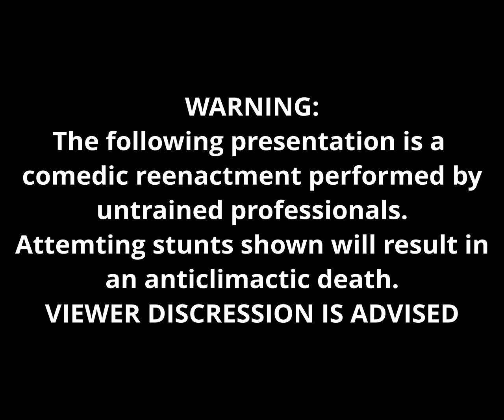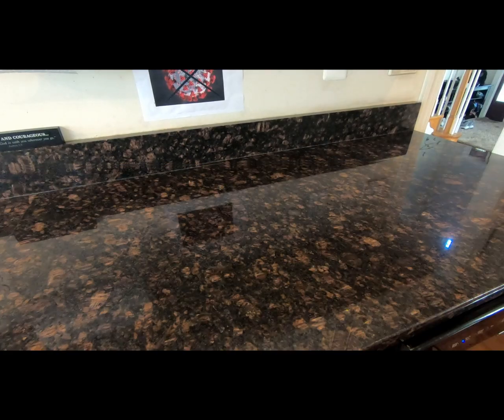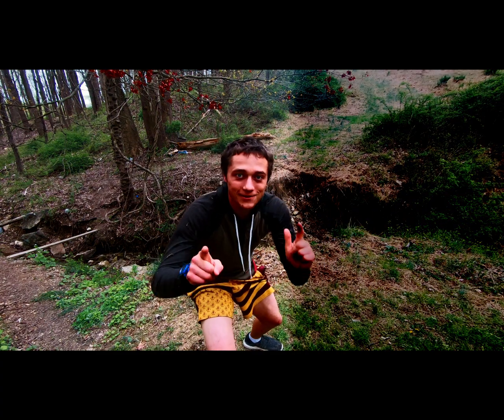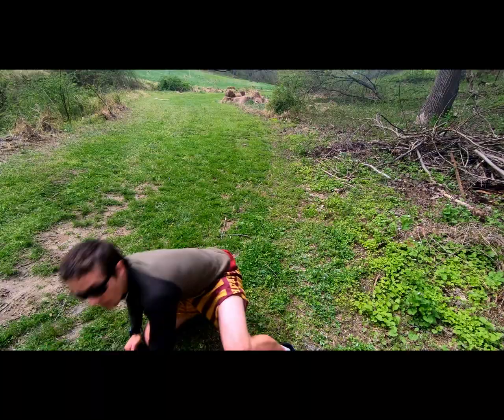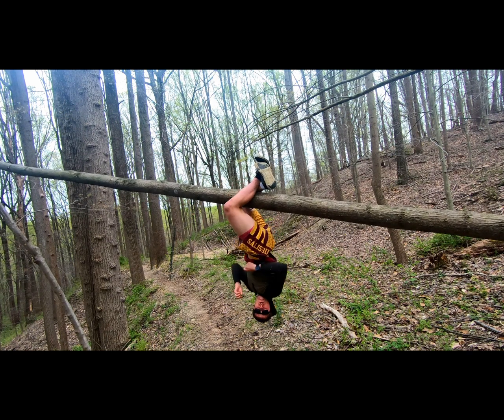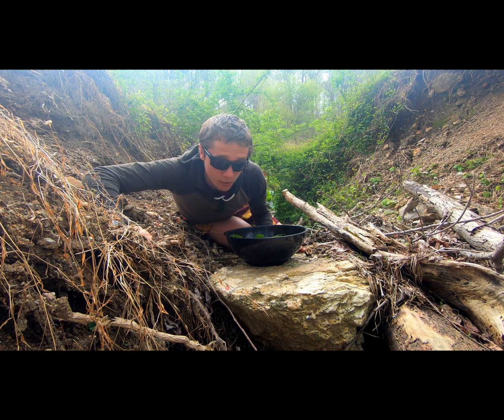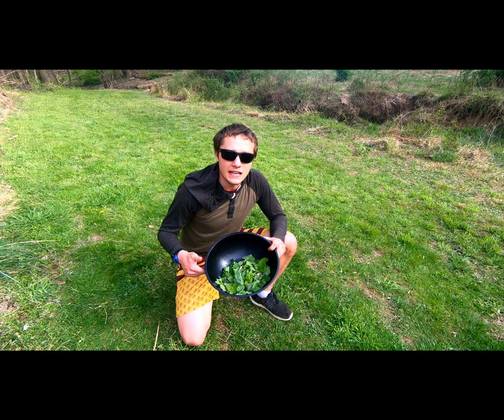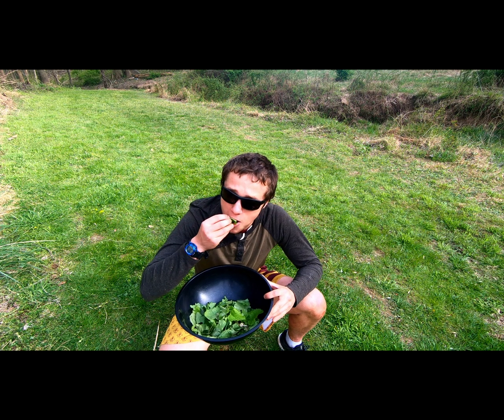HOW TO MAKE A COVID 19 SALAD (WARNING:COMEDY)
Lets make a COVID 19 salad. Its a salad that's sure not to be contaminated. Your very survival depends on watching this video... and realizing that you should ignore every I say and just have laugh. ENJOY AND STAY HOME !

FIRST 50 to comment " YUM YUM" GET A PSYCIDELIC UNICORN !